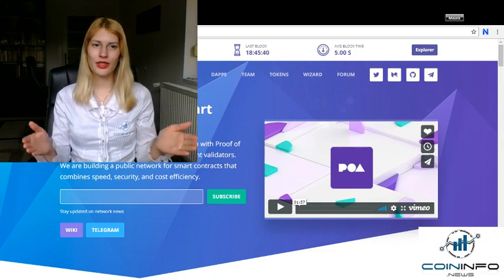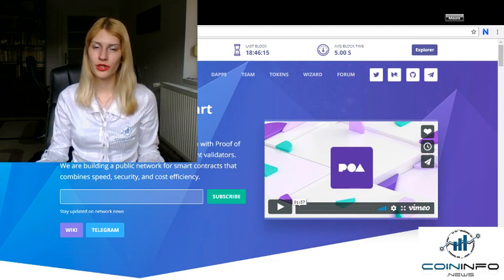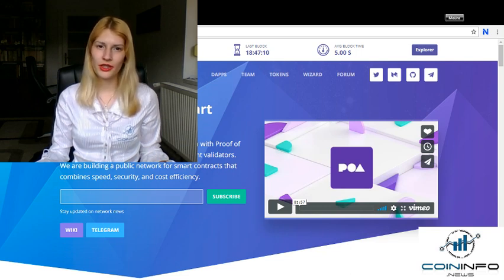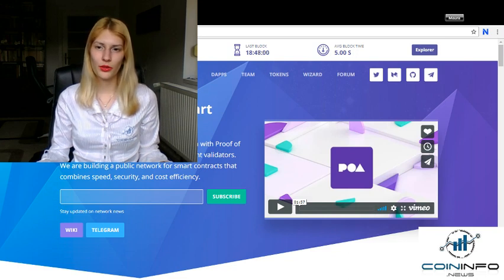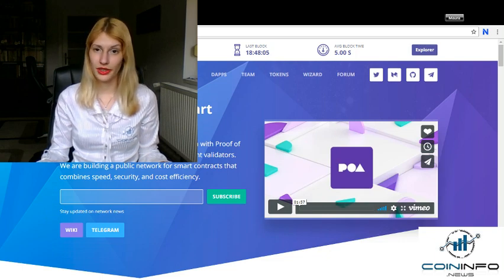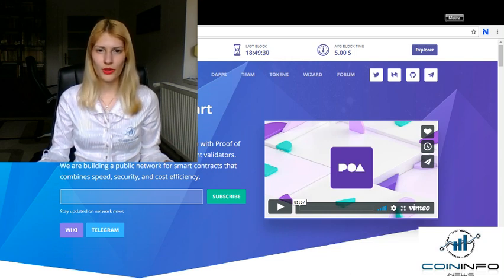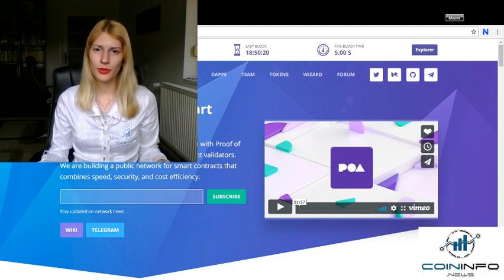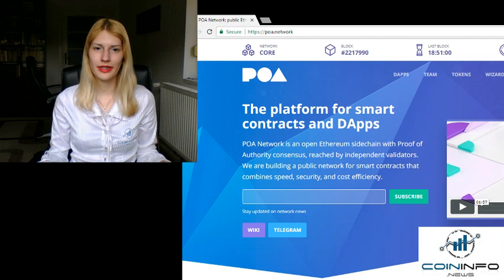POA Network, the public Ethereum sidechain with Proof of Authority - CoinInfo.News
Hello everyone! This is Maura, the Last Black Unicorn from Coin Info News! Today, I will explore Oracles Network, PoA.

Built with the mission to have a public network that combines speed, security and cost efficiency, previously only available to private networks, Oracles Network aspire to become a decentralized hub for open networks based on PoA consensus. Being designed as a general application blockchain, what can be done on Ethereum network can also be done on POA Network. This means that organisations can build their own networks with their own validators based on PoA Network's ceremony and governance.